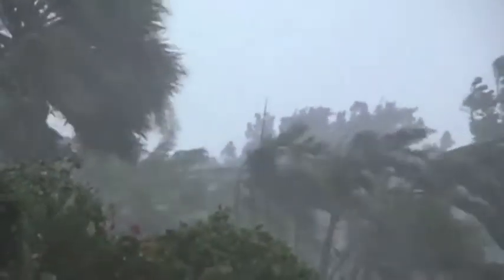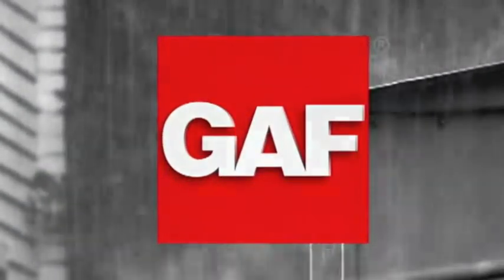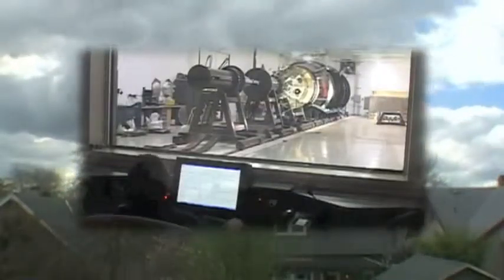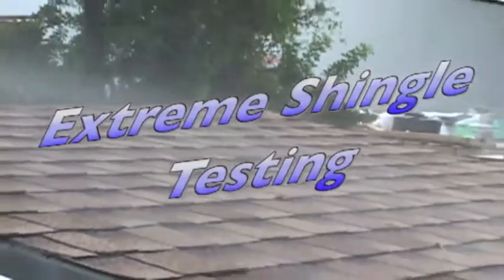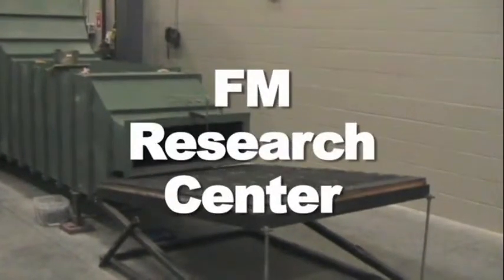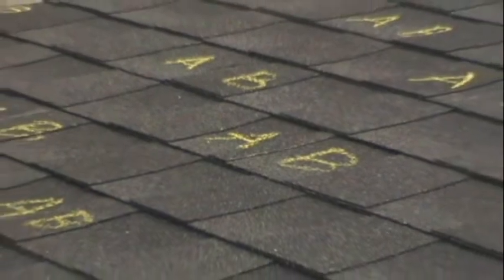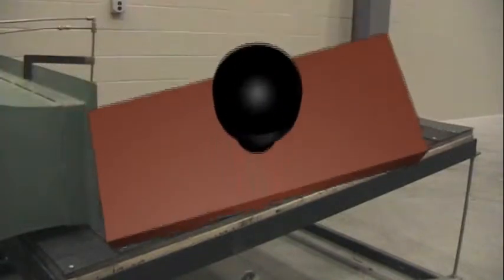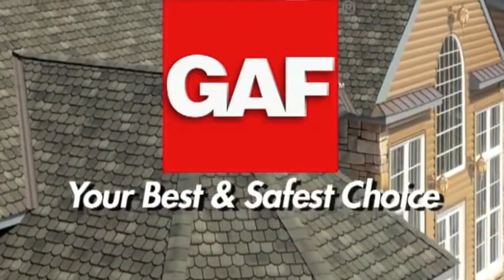GAF Extreme Shingle Testing For A Long Lasting Allentown PA Roof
- Learn about how shingles are tested.
- Find out about methods used to simulate harsh weather conditions.
- See how wind and rain tests on shingles are conducted.
- Allentown PA roofing contractor presents informative video from GAF.

See how GAF tests their shingles to withstand extreme wind and rain conditions, ensuring that your roof will remain leak free even in the midst of severe storms and hurricanes. At Master's Construction we offer all our customers the security and durability of GAF Lifetime Roofing Systems.

We invite you to check out some of our preferred products